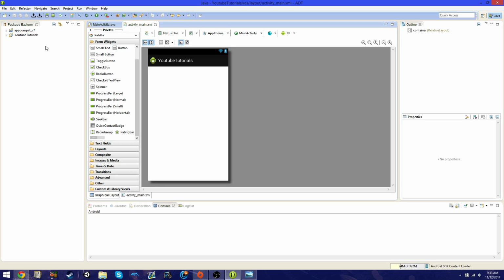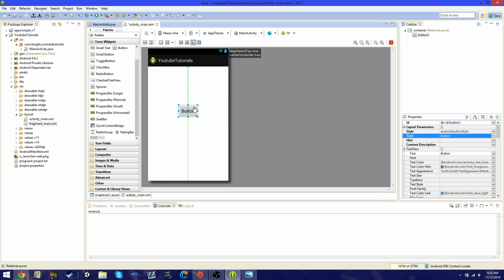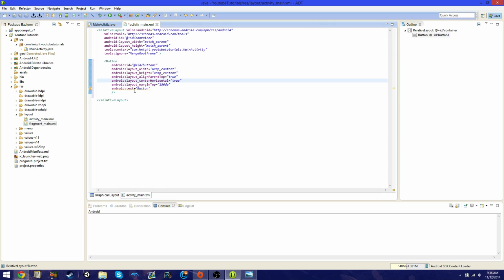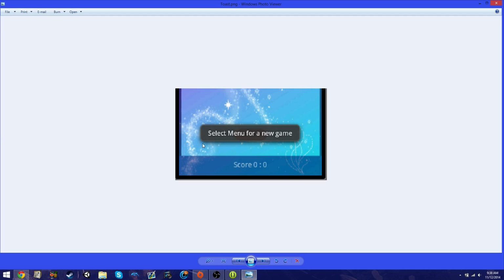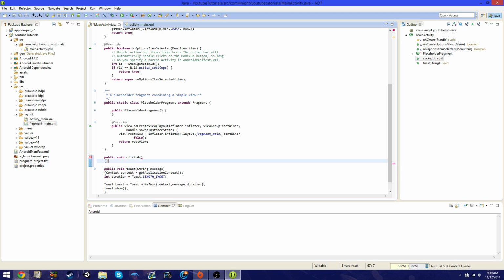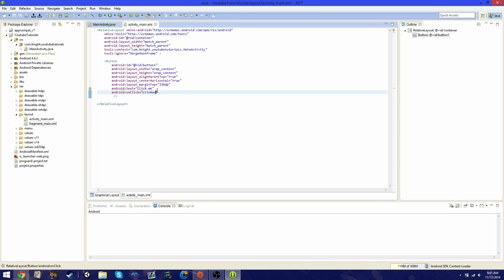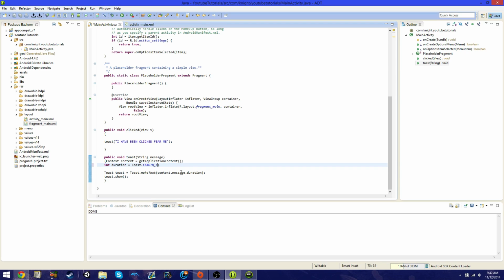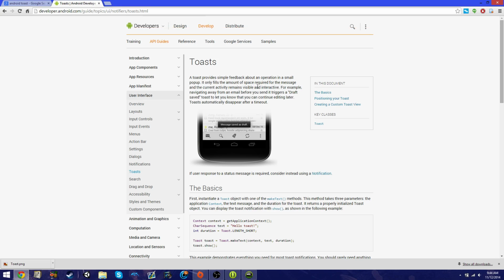Android Tutorials - Buttons And Toasting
Welcome everyone to my second android tutorial in the android tutorial series. This video is about how to use and edit buttons as well as a small look at toasting.